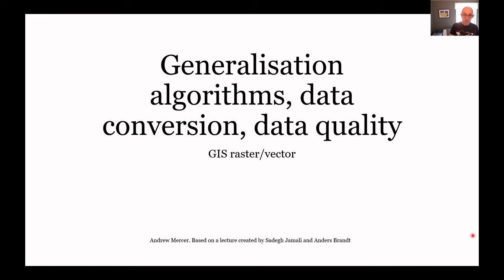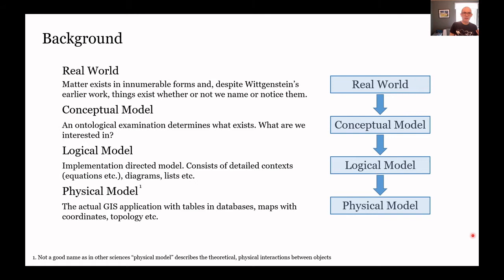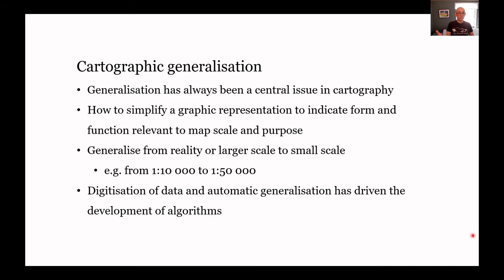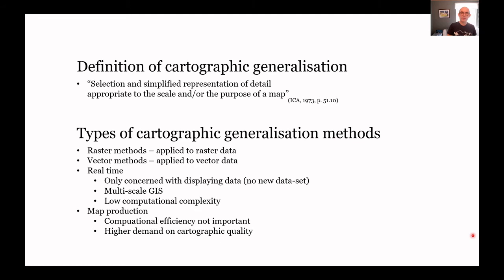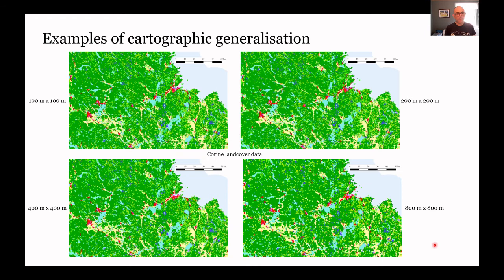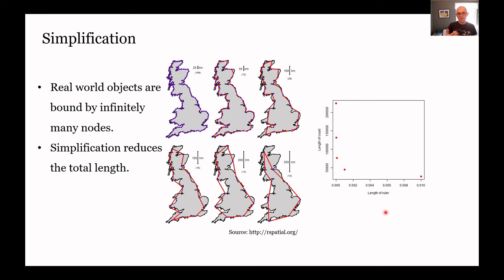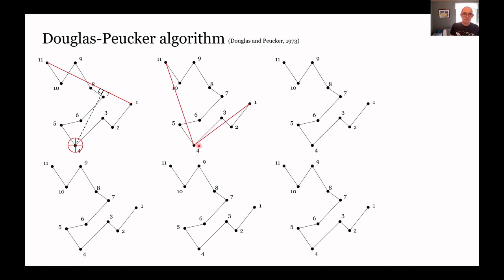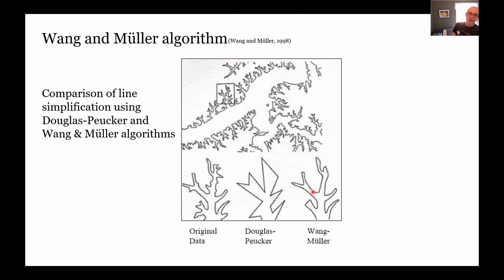SBG382 Lecture: Generalisation, p1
0:00 Introduction
1:45 Background
7:35 Cartographic Generalisation
16:52 Simplification
19:00 Douglas-Peucker
24:29 Wang and Müller